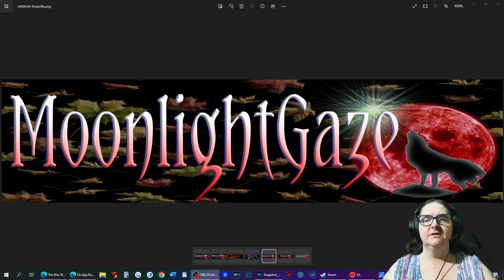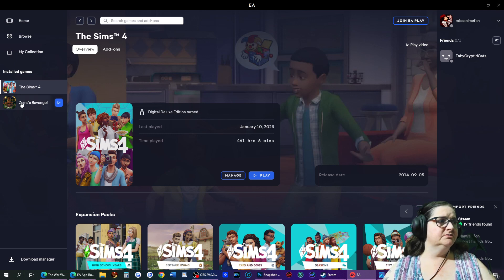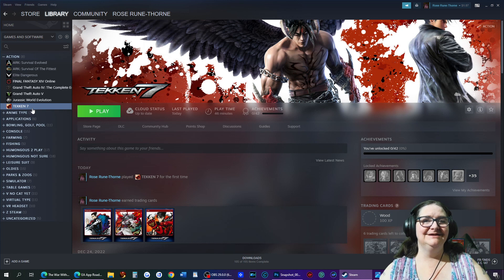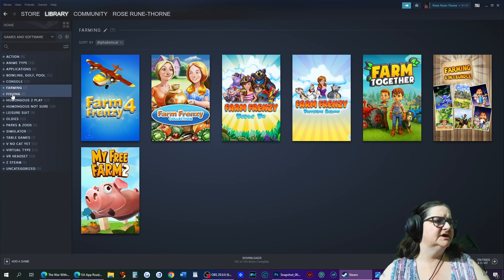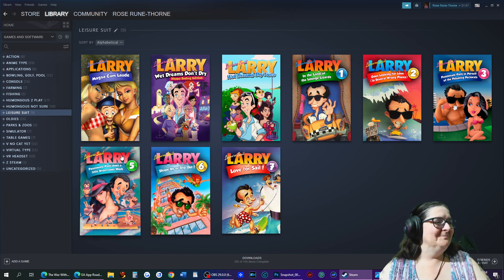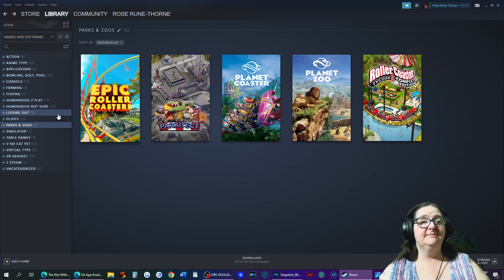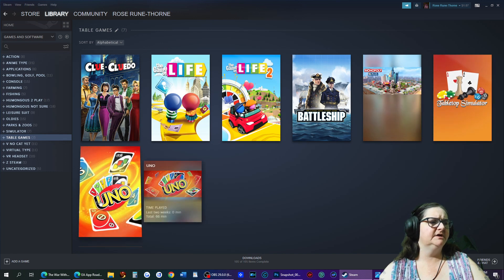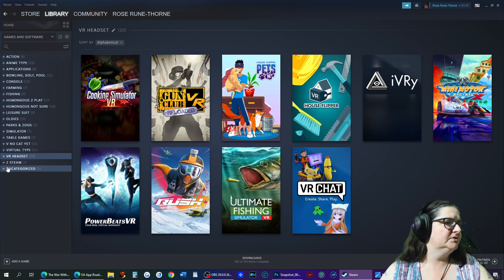🤪Games - All Of Mine 🤩 🤗CC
🐽 My games on Steam and EAGames
🌹 Many I havnt played, some I have, And I cant wait!
Examples that I have done videos on: spyro reignited trilogy, dinkum,  & the tenants.

🐯 streamer steam

😍 We react to songs that have been requested! All reactions are "Blind Reactions," meaning either Chad, myself, or both of us have not previously seen the video (and in some cases, heard the song by the artist/band)

There are 6 different tiers.. 3 of which have gifts after 3 months as a Thank You :) (more to come)

🛍️ We have all our Social Sites connected (like Facebook, Twitter, Instagram, TikTok, etc.) and our selling areas (like the actual store on there, eBay, Etsy, etc.)
So come on over and visit :)